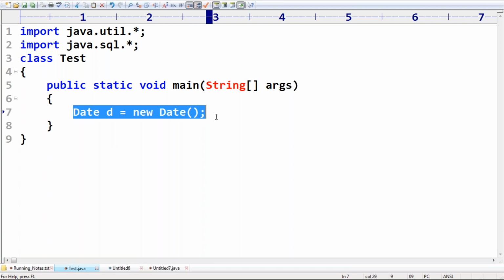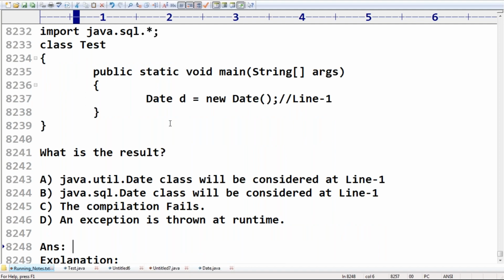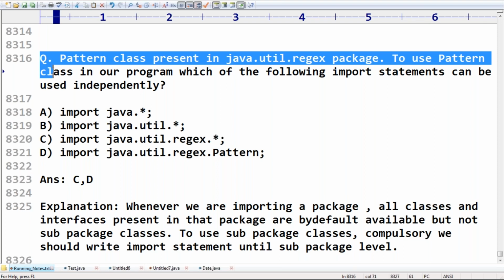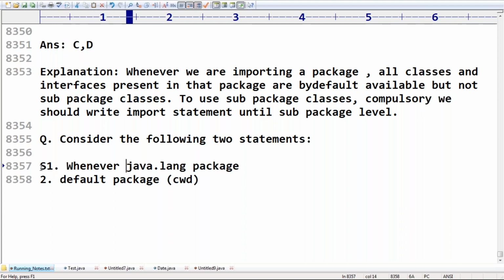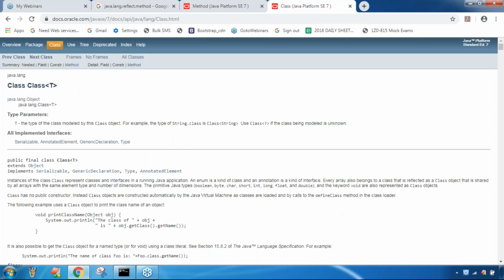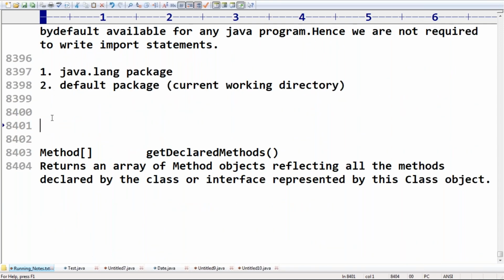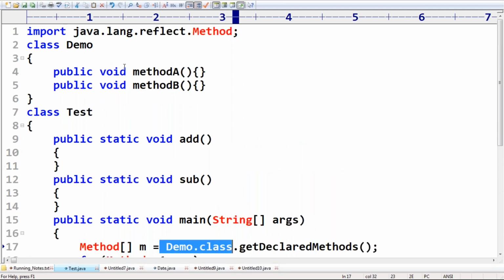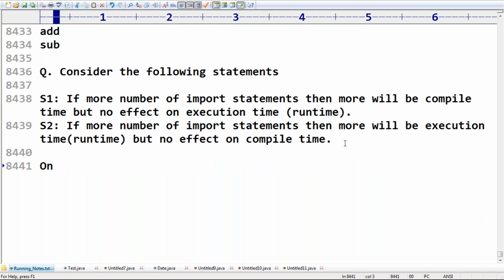Java Certification 8 & 11 OCJA (1Z0 - 808 & 815)Session - 37 | Import Statement Contnd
Java Certification 8 & 11 OCJA (1Z0 - 808 & 815)Session - 37|Import statement Contnd.(Different cases discussed).

java python
python
Learn Python
Python Tutorial